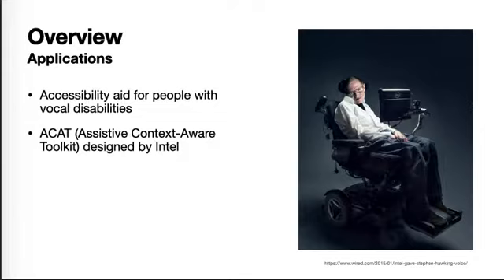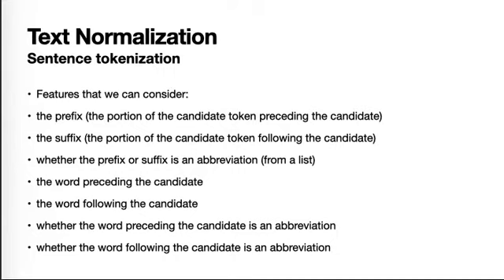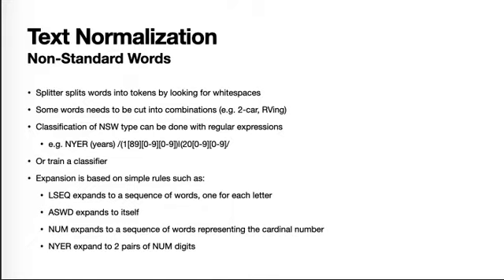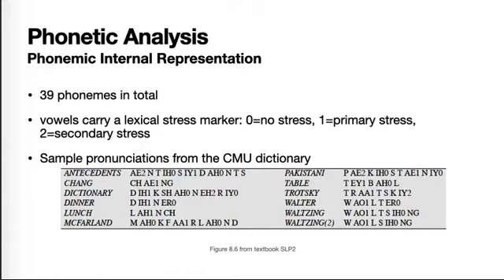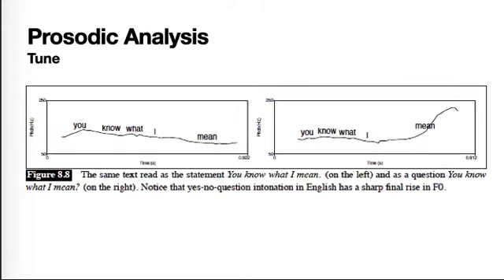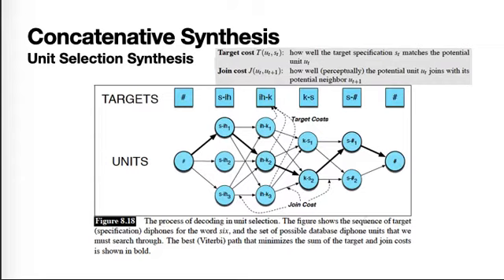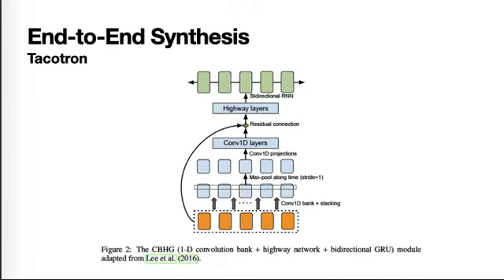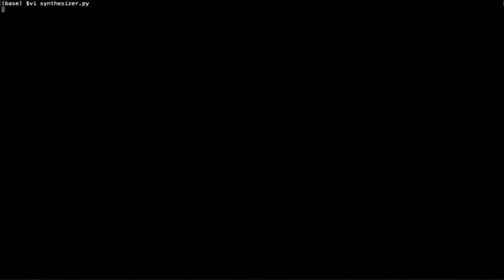Introduction to Speech Synthesis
Lecture prepared for CPSC 503 Project